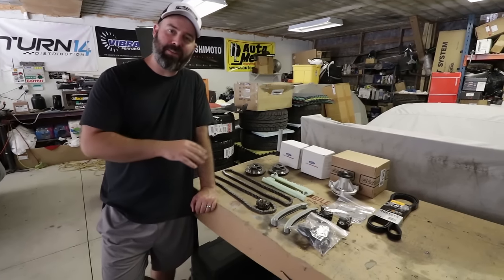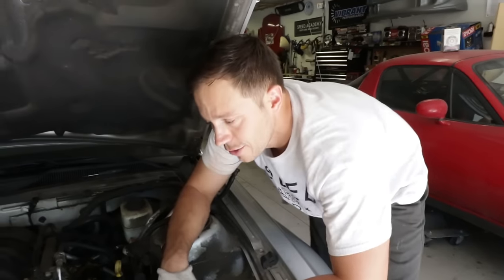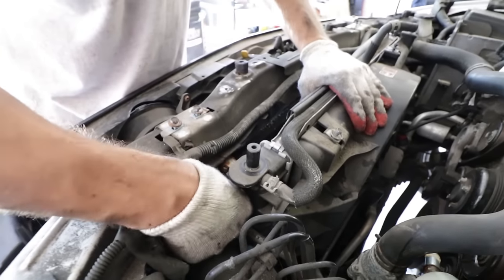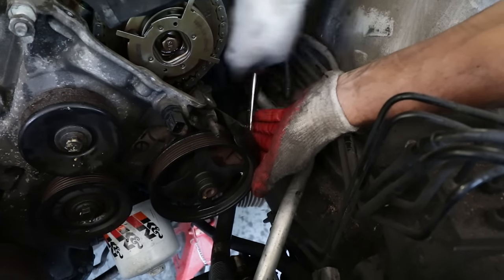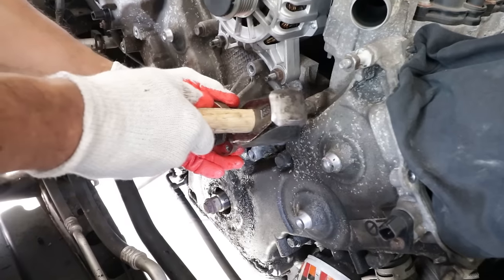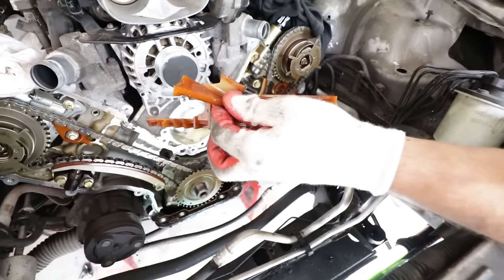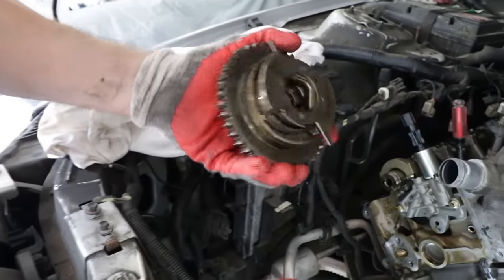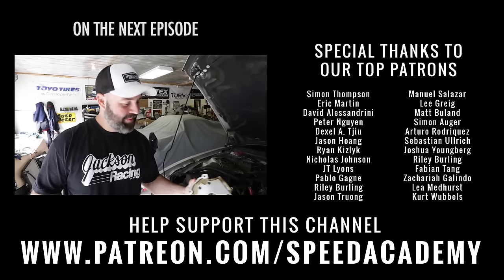How to Replace the Timing Chain 4.6L Ford V8 PT 1 - Project Mullet Mustang - EP04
In this video we do a full how to replace guide on the entire timing system on a 4.6L Ford V8 including timing chain, guides, tensioners and water pump.